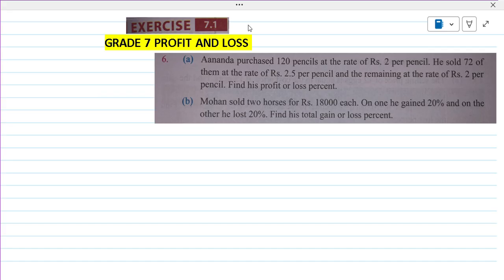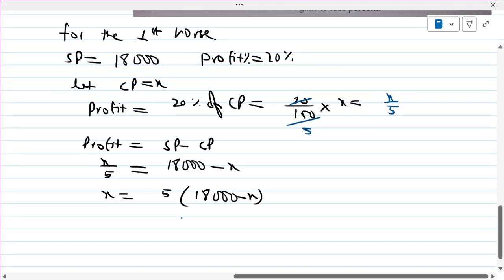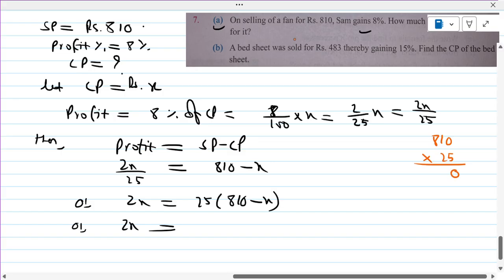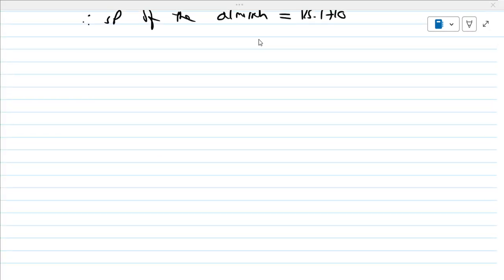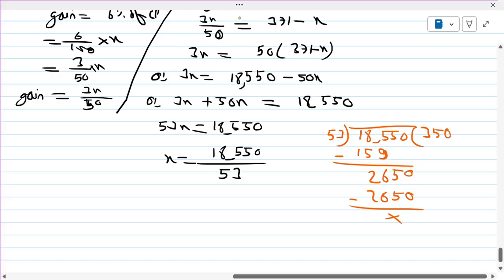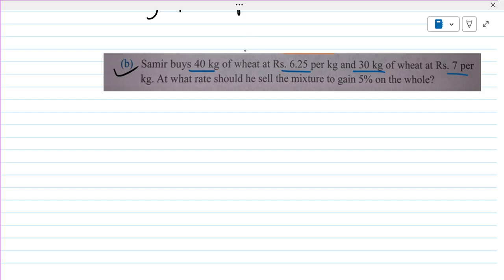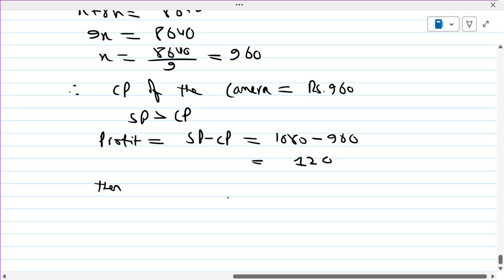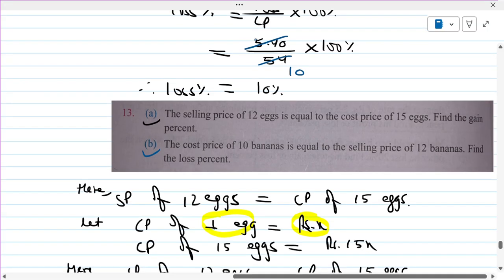GRADE 7 PROFIT AND LOSS no. 6. to 12.